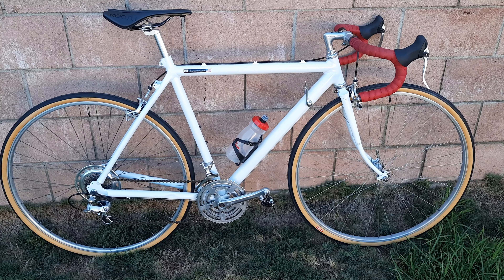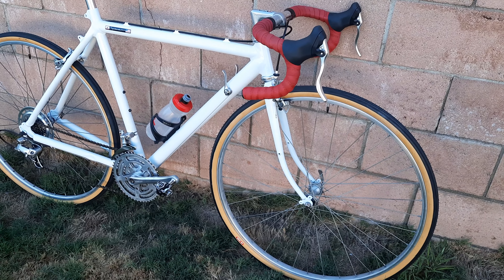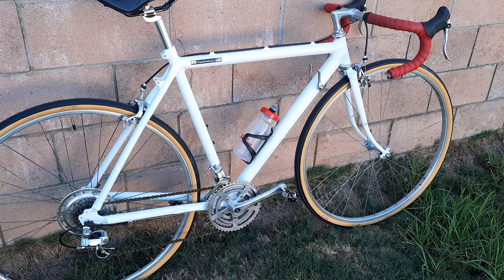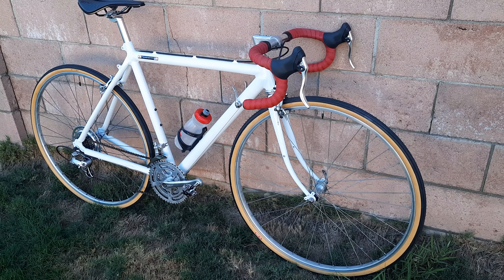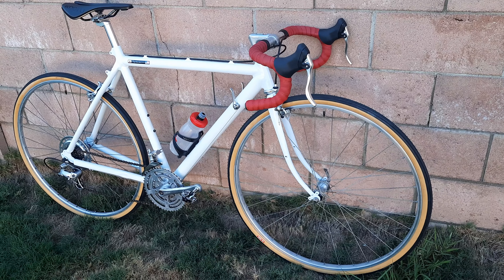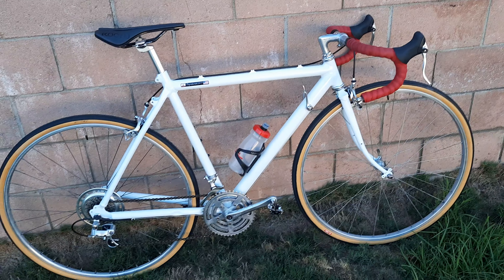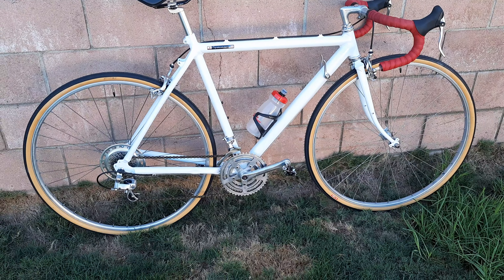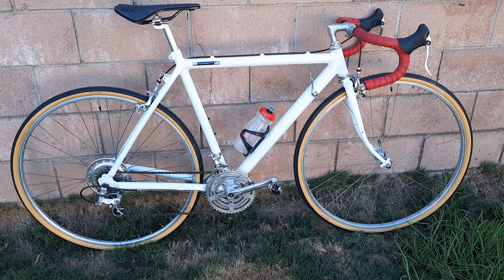Shes all done. 1987 Cannondale st400